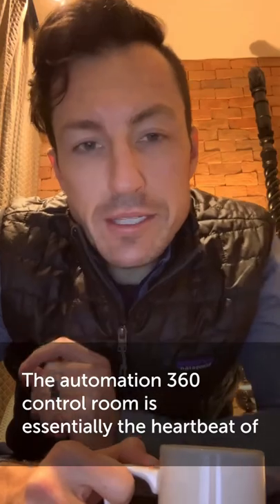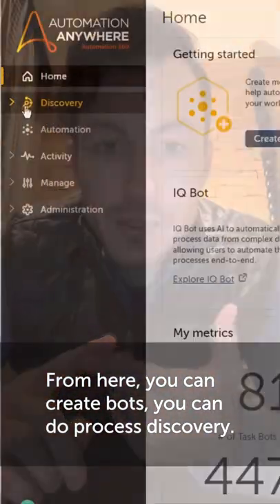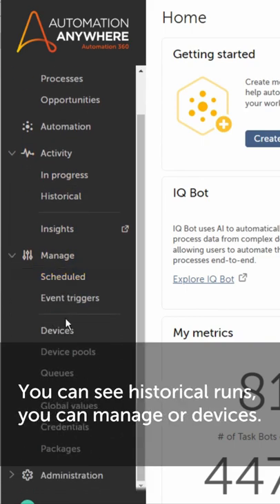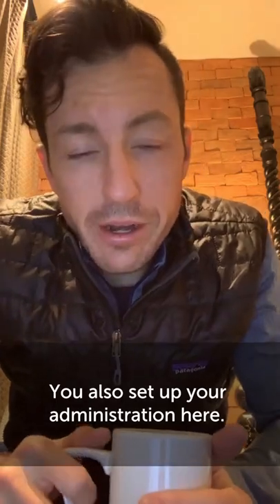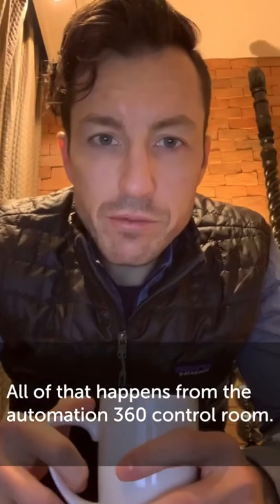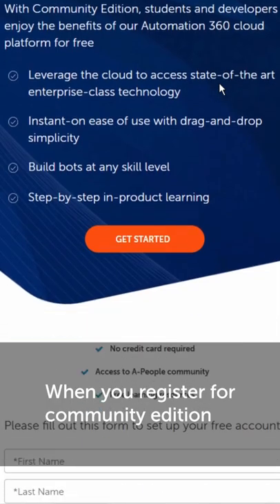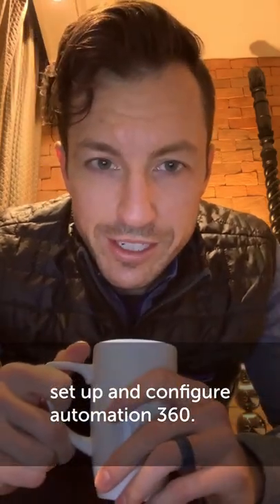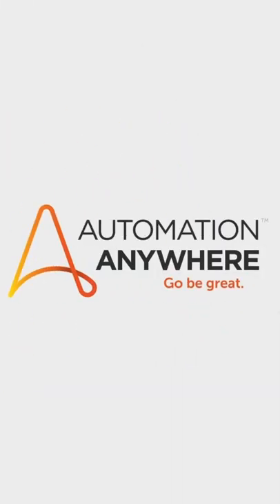What is the Automation 360 Control Room? ❤️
The Automation 360 Control Room is the heartbeat ❤️❤️❤️ of your RPA platform.  But what can you actually do from this web based interface?